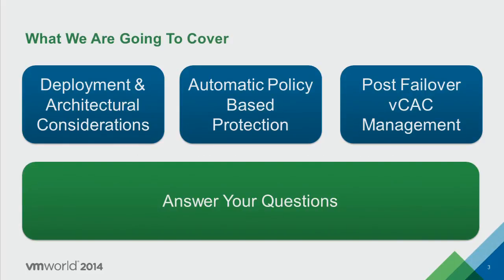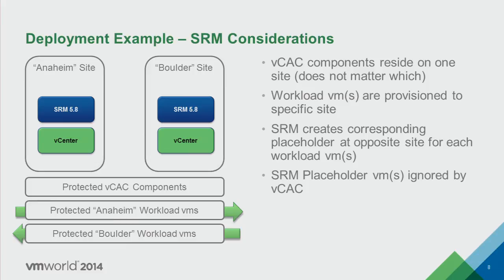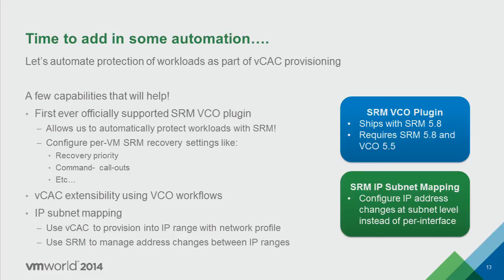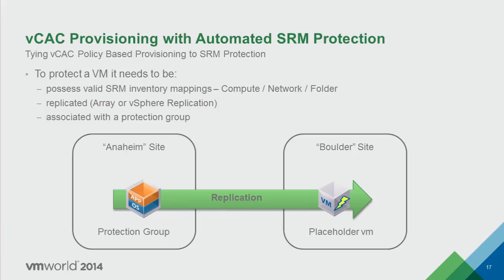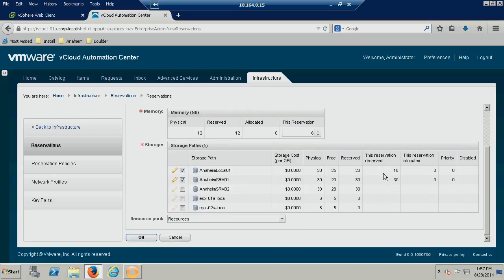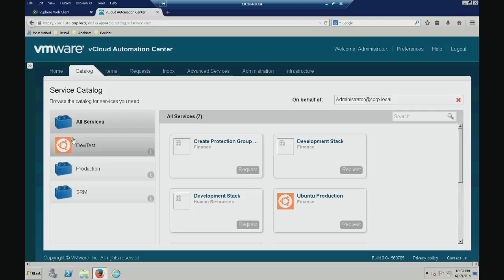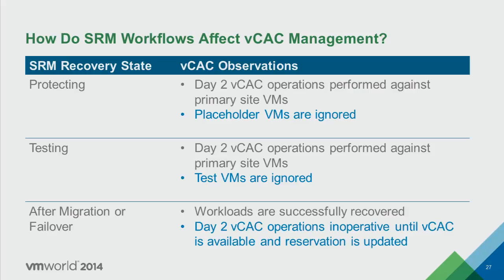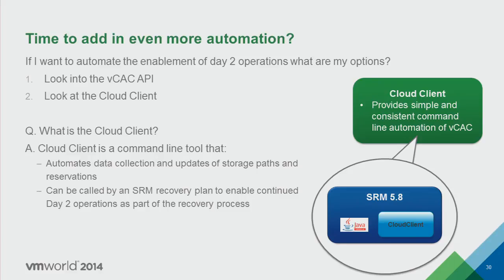VMworld 2014: BCO1893 - SRM and vCloud Automation Center: Self-Service DR Protection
BCO1893 - Site Recovery Manager and vCloud Automation Center: Self-Service DR Protection